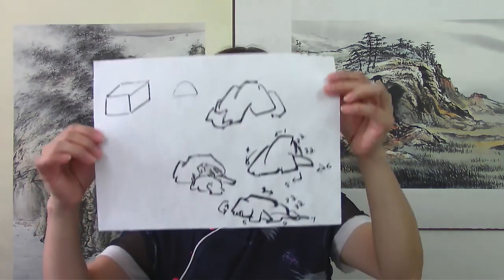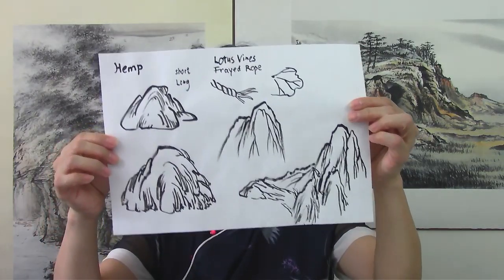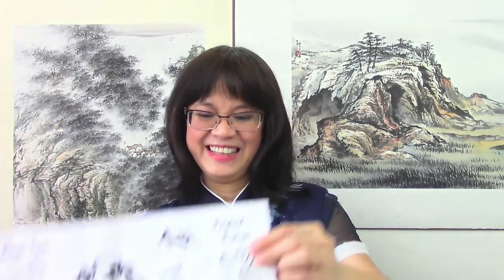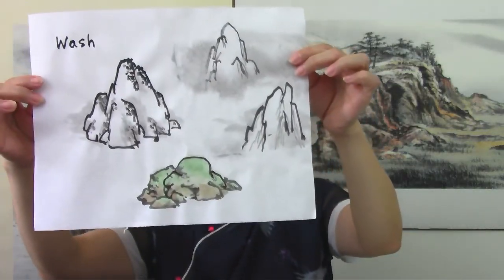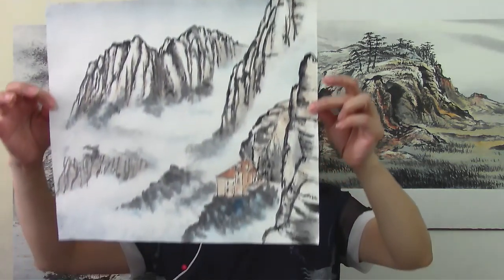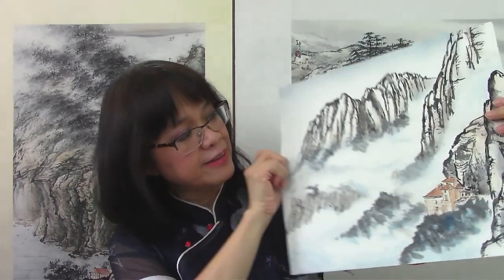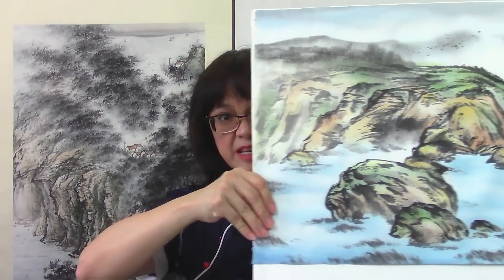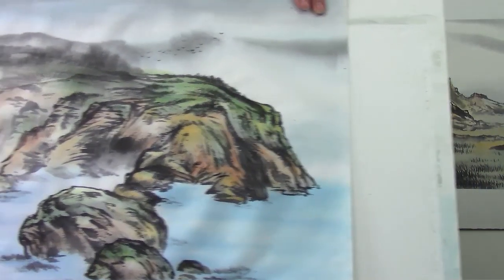Mountains and Rocks Sumi-e Landscape Fundamentals Workshop with Joan Lok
Overview of a sumi-e fundamental workshop on mountains and rocks with Joan Lok.  $38, anywhere anytime online access to video course for two years after enrollment.

Create Beauty with a Happy Heart.